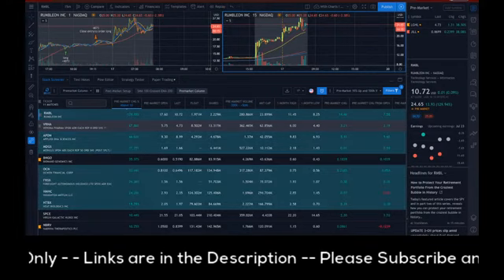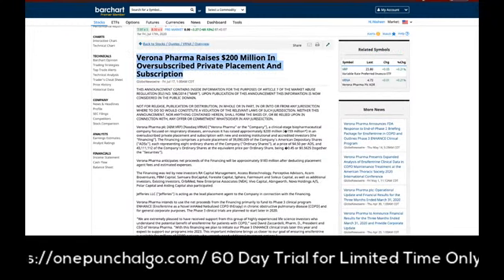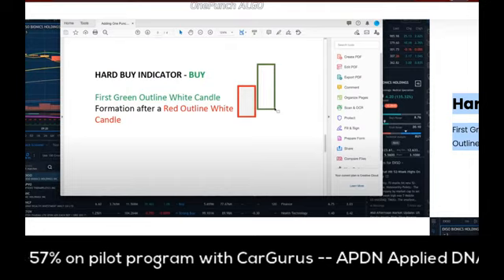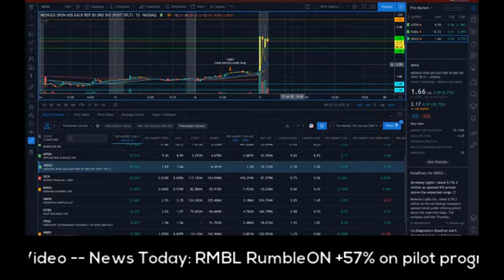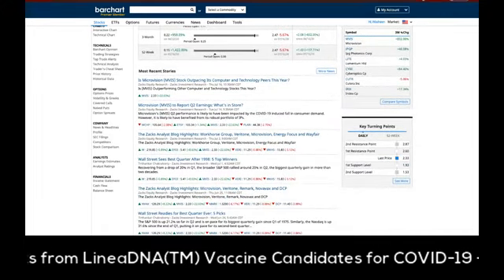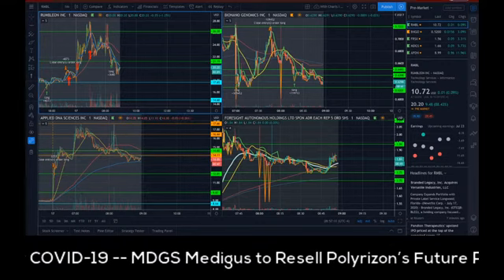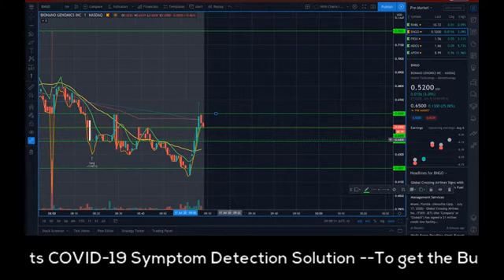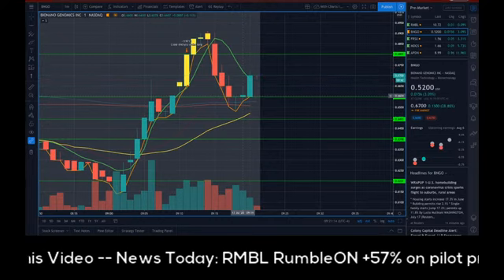Premarket Live - July 17th, 20 Pre-Market Movers - Guide to When to Buy - When to Exit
Goal of this video is to support Bulls and Bears to make profit from Pre-Market movers today July 17th, 2020. We will be using technical analysis; support and resistant levels, OnePunch Algo Buy and Sell Signal Indicator.

Top Movers
RMBL Stock
APDN Stock
VRNA Stock
MDGS Stock
HTBX Stock

In this video, let's discuss how today's pre-market movers indicated selling signals. This is a guide for bag holders to sell the stock for the maximum profit, and shorting traders to when they can take maximum profit to start shorting.

Link to the brokerage account I am using & Get 2 Free Stocks (Use this link to get free stocks if you don't have an account with them)
Main reason I am using it, because it gives me;
- x4 day trade leverage.
- Commission Free.
- Can trade from 4am est to 8pm est which is awesome.
- Does provide option trading and shorting.

All trading strategies are used at your own risk. And OnePunch Algo Developer, OnePunch ALGO Youtuber, Web Market Florida, LLC,  OnePunchAlgo.com or the channel does NOT take any responsibility for your losses using any of the advice or suggestions or strategies are shown/said/indicated/signal in any of OnePunch ALGO Youtuber, OnePunch Algo Software, OnePunch Algo Plugin, OnePunch Algo Website, OnePunch Algo Articles  or the channel videos.